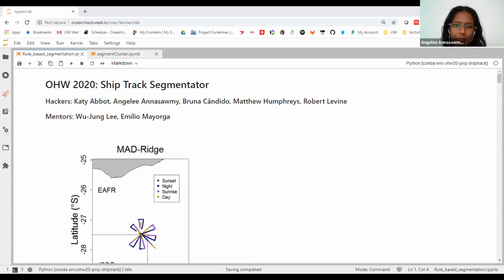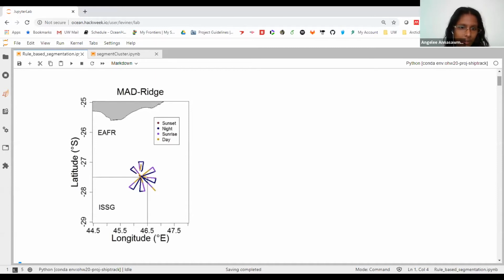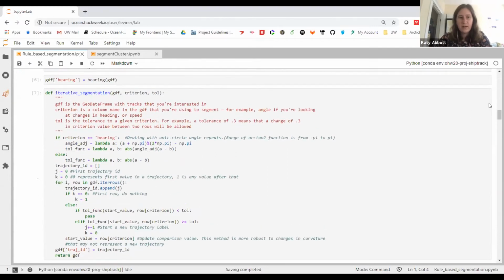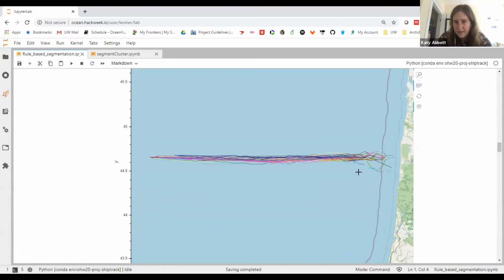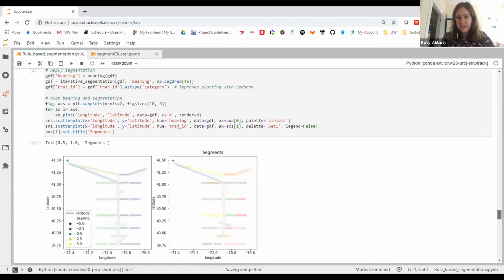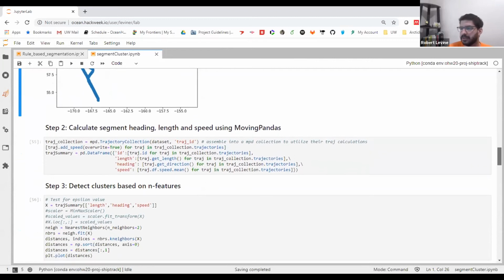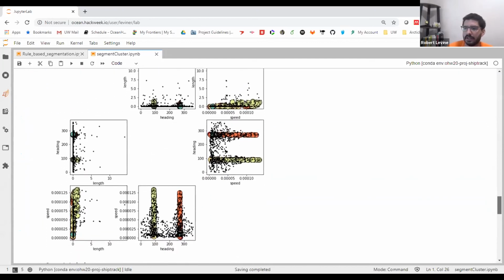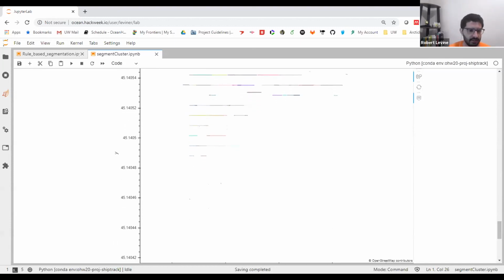Oceanhackweek 2020: Project Presentation - Ship track segmentator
As a part of OceanHackWeek 2020, Katy Abbot, Angelee Annasawmy, and Robert Levine gave a project presentation titled, "Ship track segmentator."
Team participants: Katy Abbot, Angelee Annasawmy, Bruna Cândido, Matthew Humphreys, and Robert Levine.